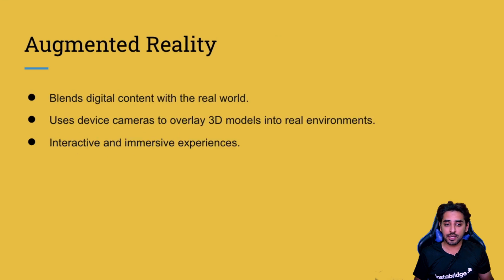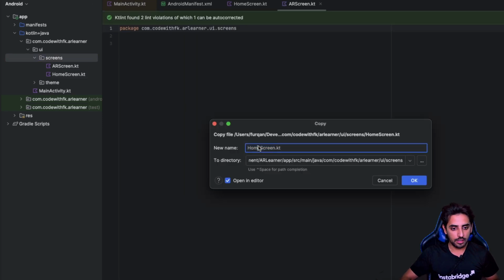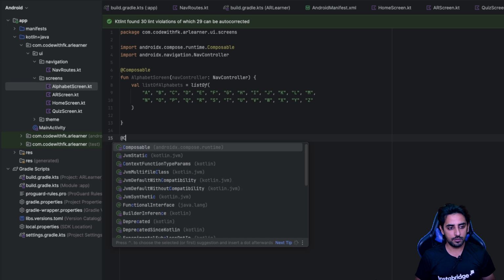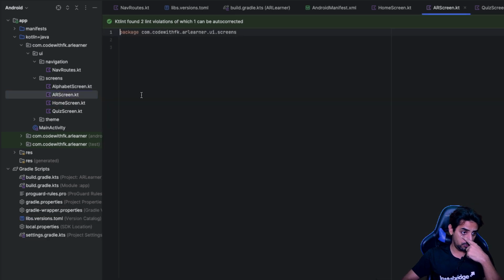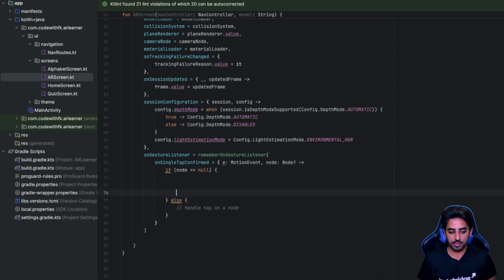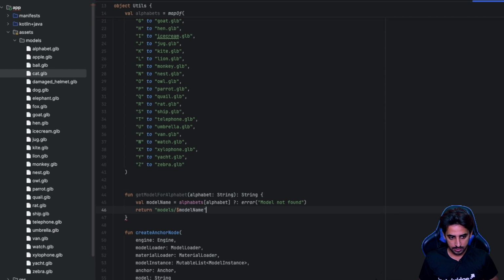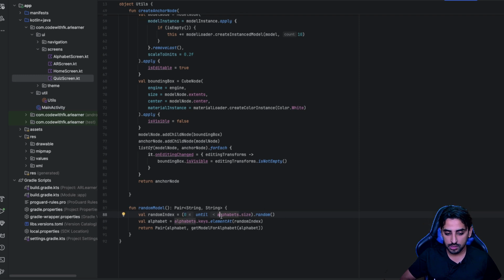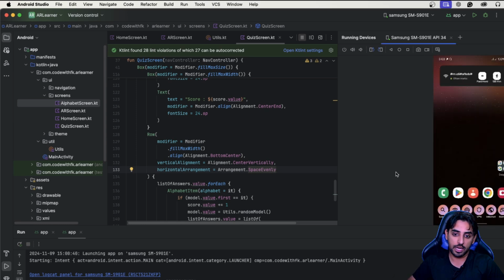Build an Augmented Reality App in Android with ARCore – Place 3D Models Easily! (Beginner Tutorial)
Learn how to create an Augmented Reality (AR) app in Android using ARCore and place 3D models in the real world! In this step-by-step beginner tutorial, we’ll cover essential AR concepts, set up the AR environment, and guide you through placing interactive 3D models using ARSceneView SDK. Perfect for beginners looking to explore AR development and learn to integrate 3D content in Android apps.

What you’ll learn in this tutorial:
        ARCore basics and setup
        Using ARSceneView SDK for AR app development
        Setting up hit tests, anchors, and model placement

 Dive into AR development with Android and take your app-building skills to the next level!